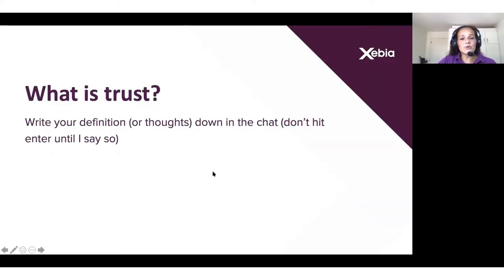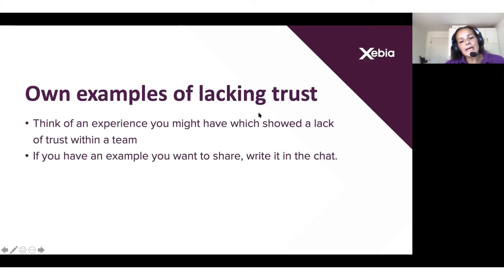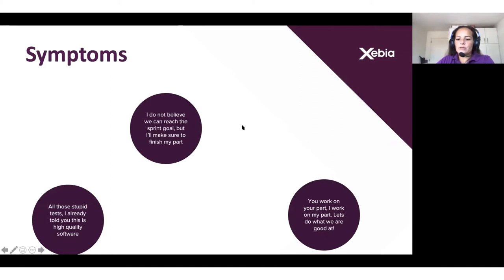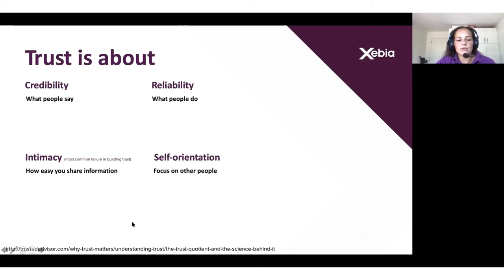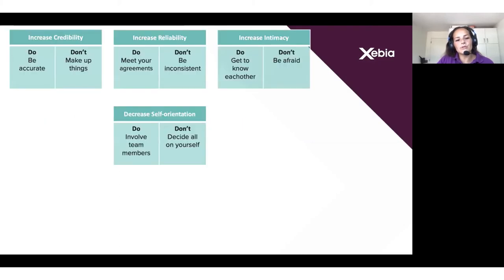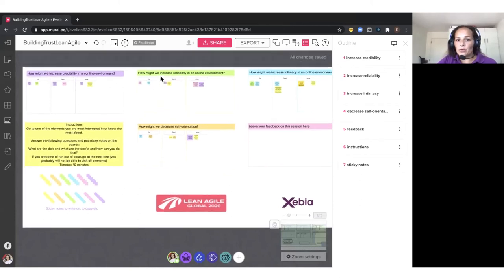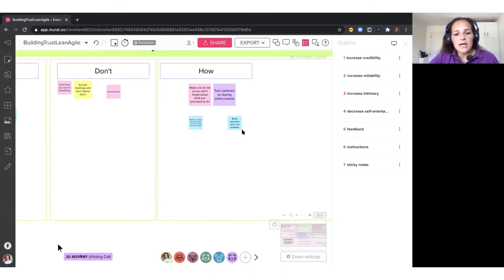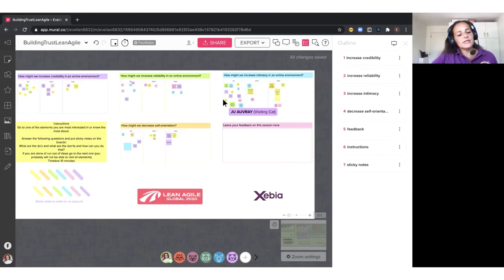LAG20 - Evelien Roos - Building trust with online teambuilding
During the session Evelien introduced why you need to take some extra effort when you want to build strong distributed teams. Together with the participants she shared ideas on how to build trust within (distributed) teams. During this session she talked about credibility, reliability and intimacy, the building blocks of trust.

– Understand why trust is important
– Understand what the building blocks of trust are
– Practical examples on how to work on building trust